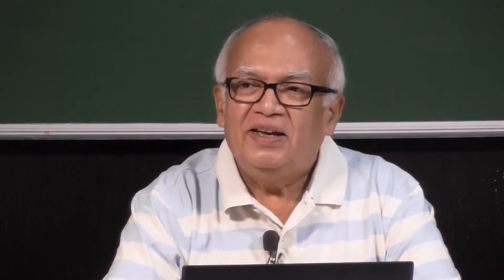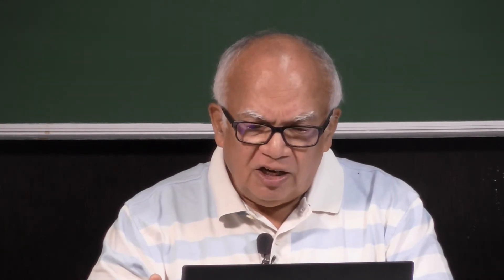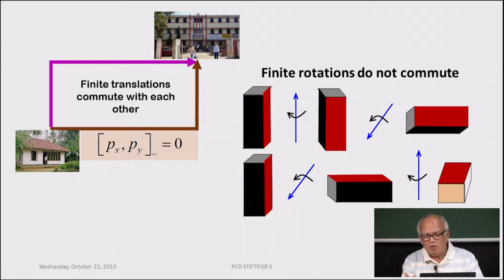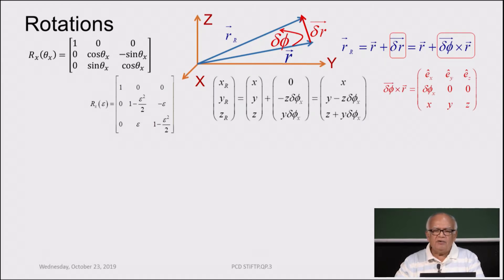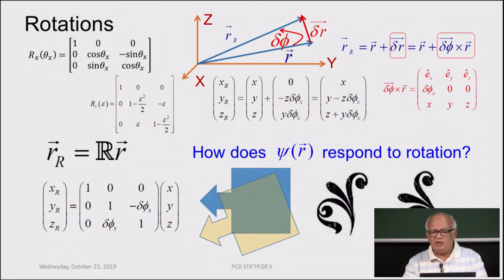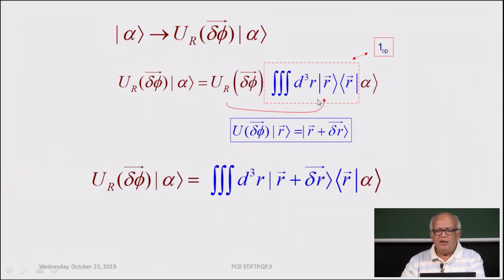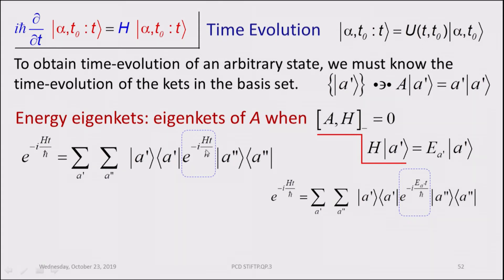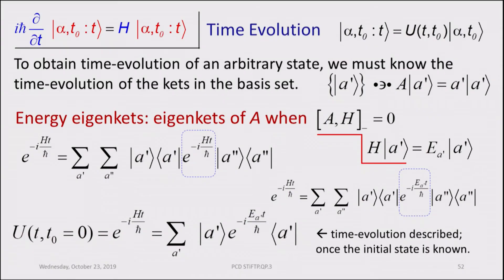Evolution of a quantum state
Subject:Physics
Course:Special/Select Topics in Foundations of Theoretical Physics